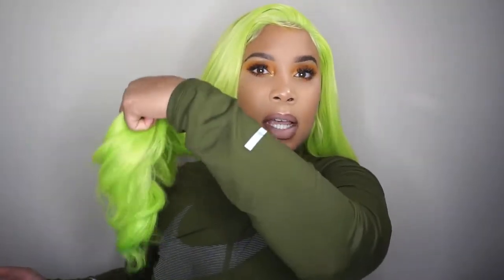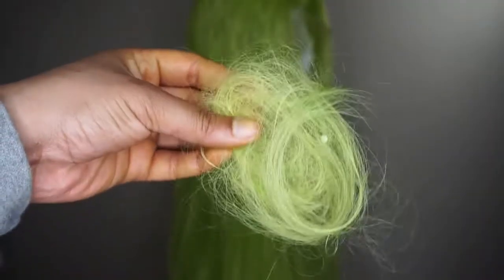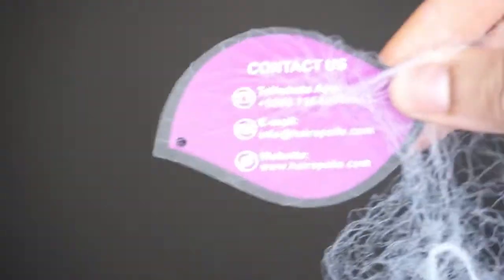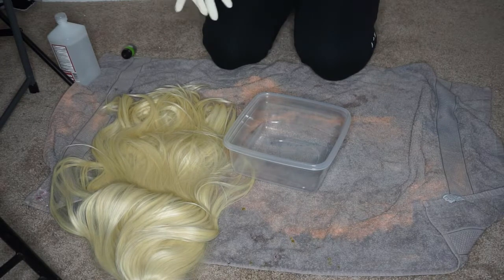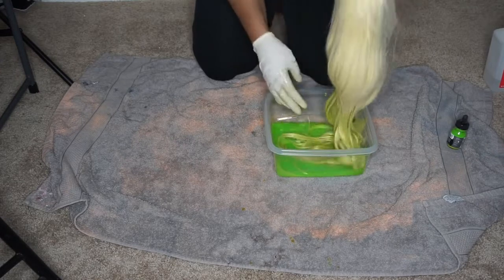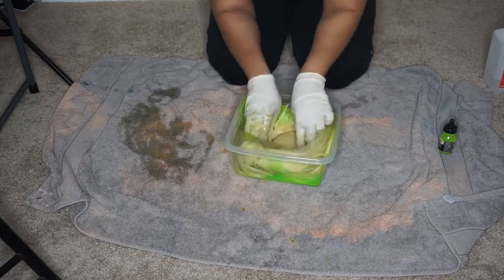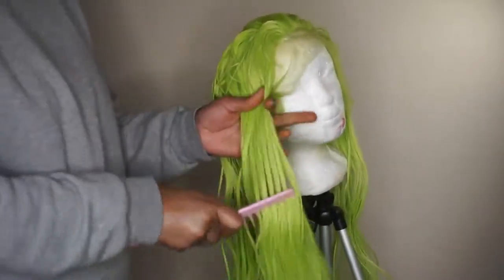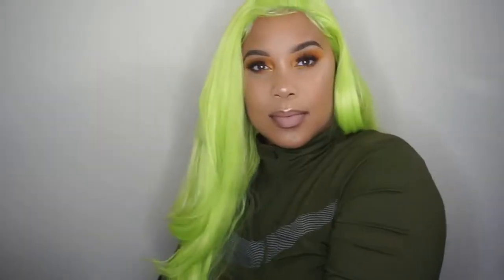Dyed A Synthetic Wig Lime Green Under $10 | Hairspells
Hair specs: Light Blonde Synthetic Lace Front Wig 24 inch(SWW020)